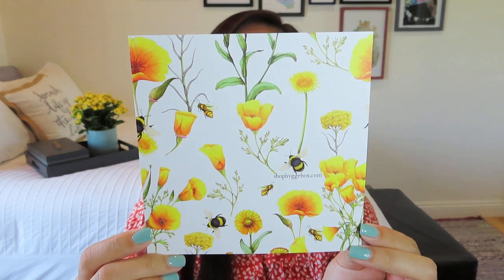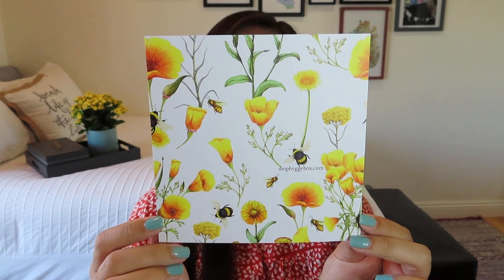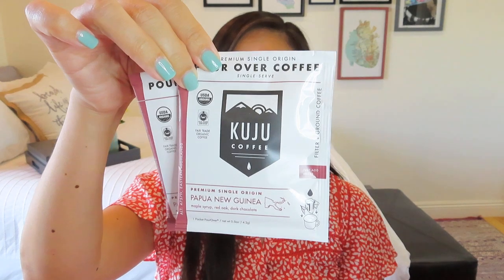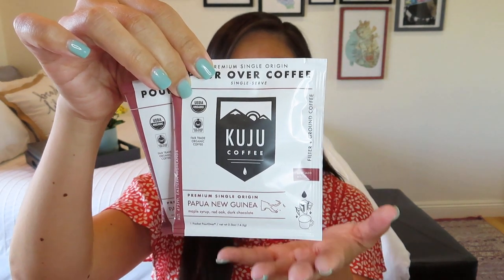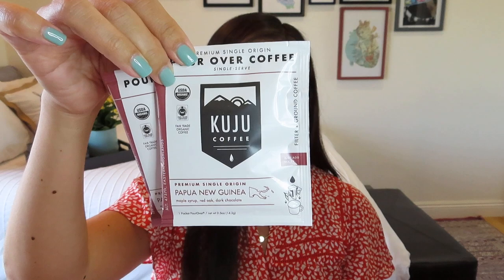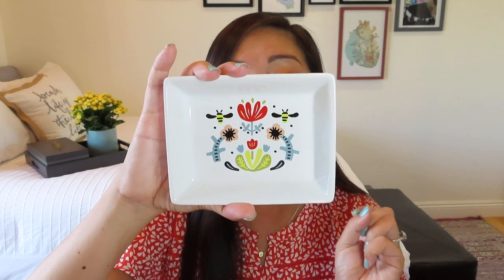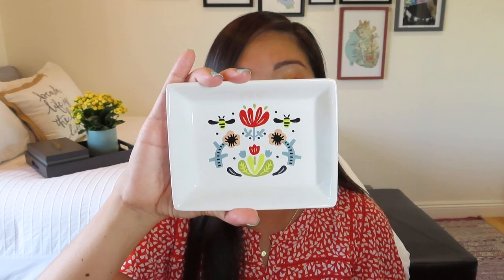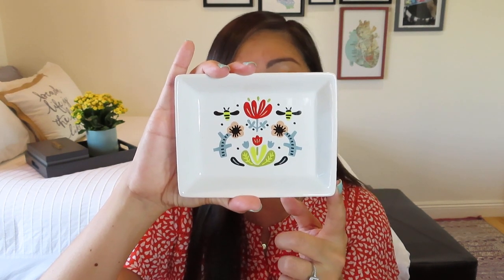Hygge Box | Deluxe | Sweet Days Ahead | March 2021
$29/month for Standard (4-5 items) + $10 shipping
$40/month for Deluxe (5-7 items) + $12 shipping
For those who value relaxed, happy moments and celebrating the simple things. Always includes elements of light, hot drinks, and edible indulgences. Every purchase supports reforestation.